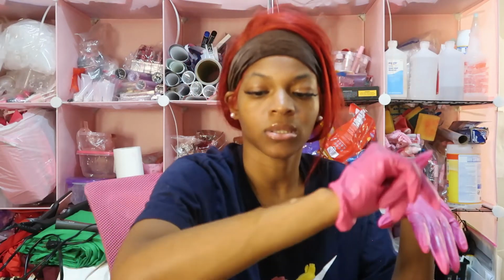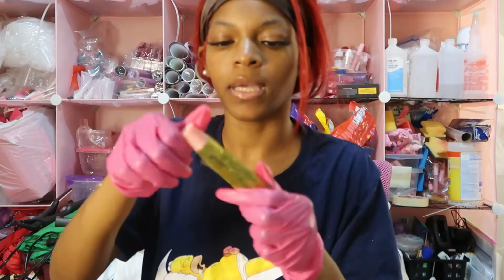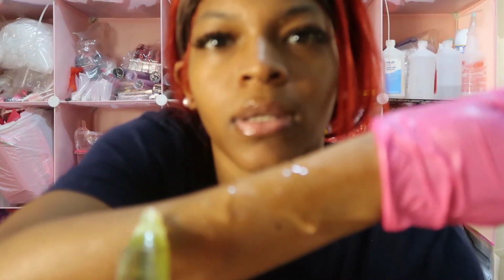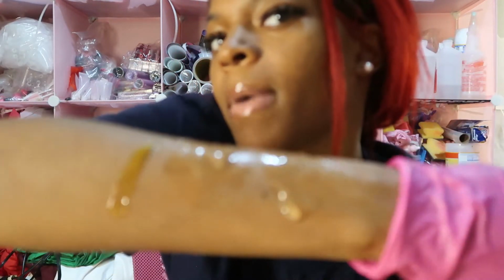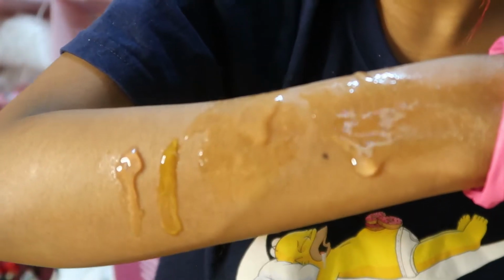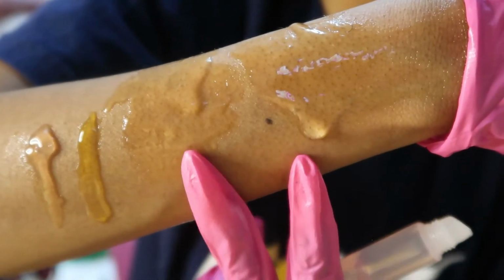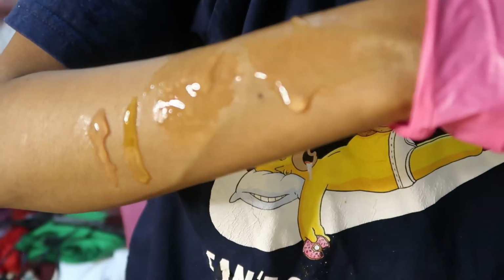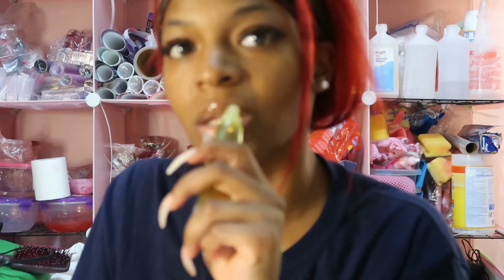HOW TO MAKE YOUR LIPGLOSS POP (Glossy) PT.1 | Baddie Business Meeting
Hey Royal Family, in today's BaddieBusinessMeeting we are discussing How To Make Your Lip gloss POP, how to get your lip gloss super glossy! Lemme know if this video helped you and what you would like to see next from me!

Tell your lil sisters & brothers to check out my baby sisters' channel if they like weird food testing, challenges, pranks and more:

Catch more of Thee Baddie's vibe:
🍭Personal Instagram: